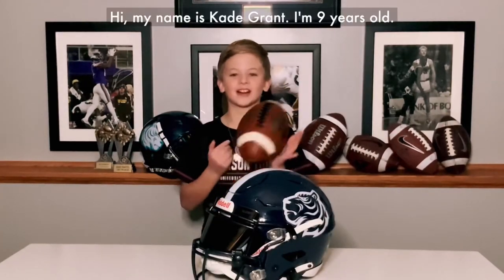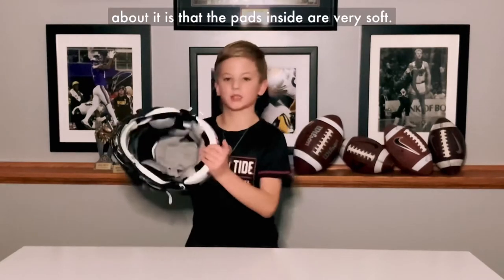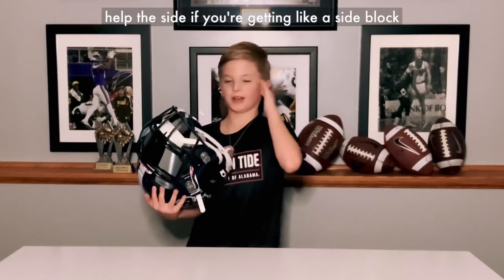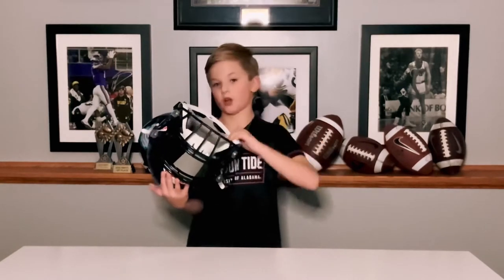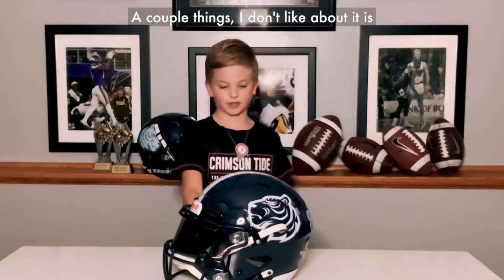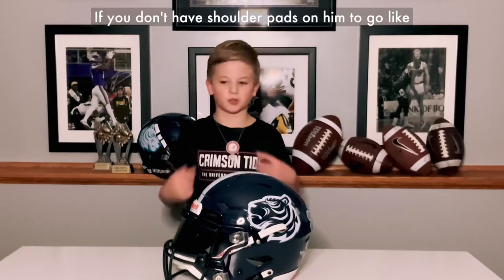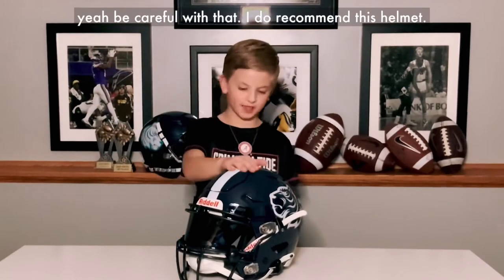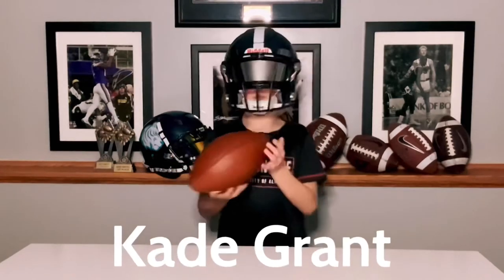Riddell Speedflex Football Helmet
Kade reviews the Riddell Speedflex Football Helmet.

Protecting your head in football is critical. What are the things you should consider as a football player when choosing your next helmet?